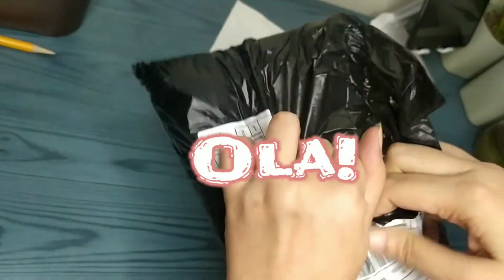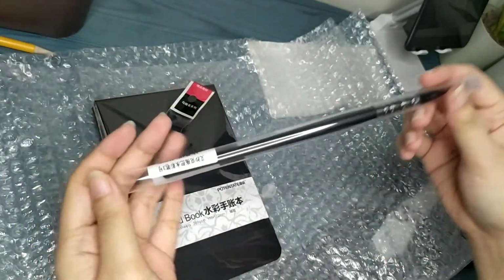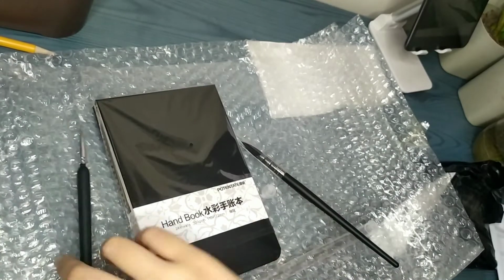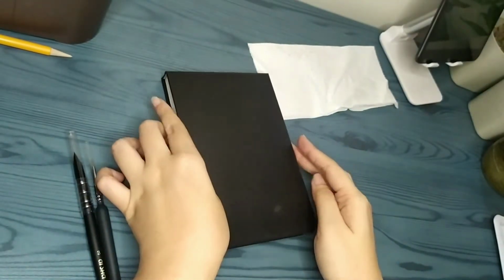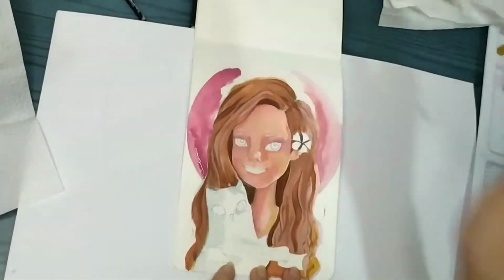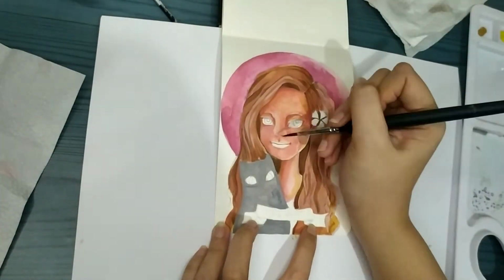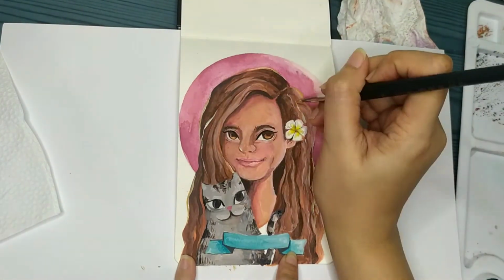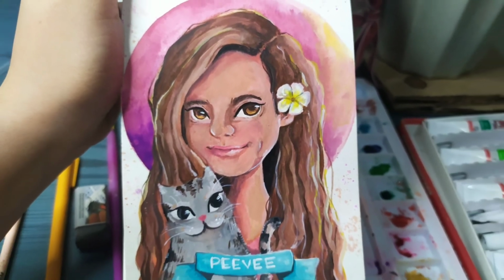New Art Notebook & Brushes | Gouache Cartoon Portrait | Peeveearts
I am now ready to fill this new Art Notebook with Gouache Arts!

Materials used:
(New)
Potentate Hand Book (4.7 x 7 in)
Ai Sha Ke Art Brush #3
Marie's Hook Line Drawing Paint Brush #000
(Old)
Marie's Watercolor Brush #3 & #5
Marie's Gouache Paints